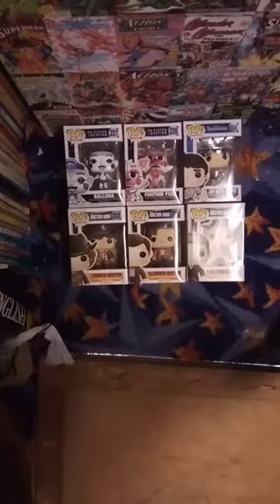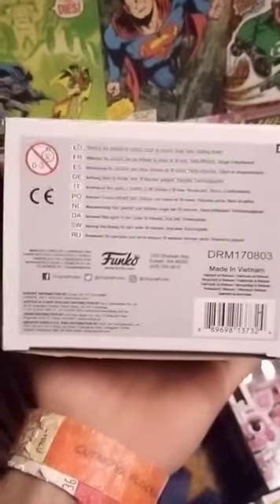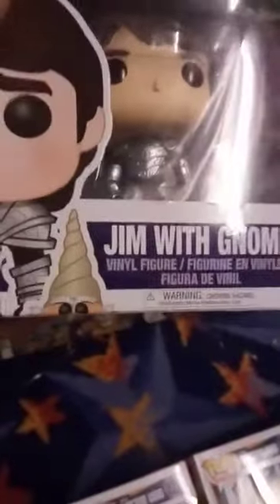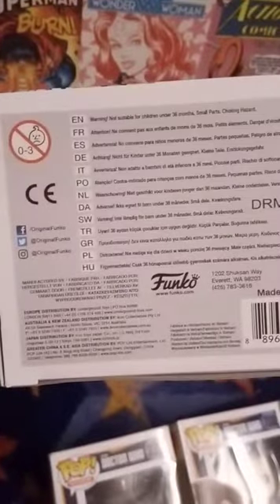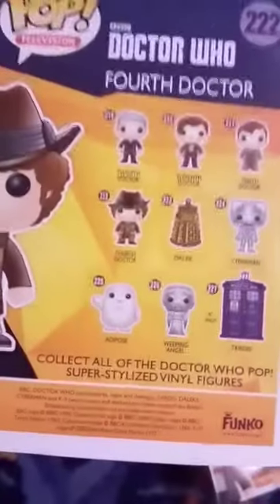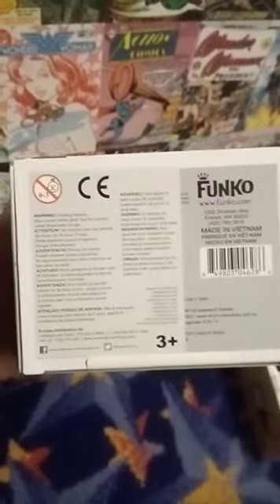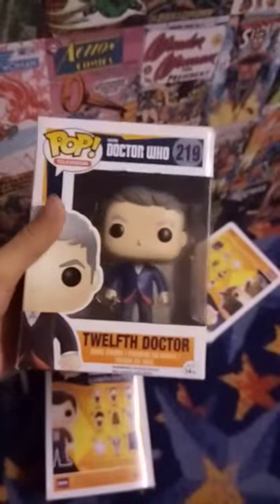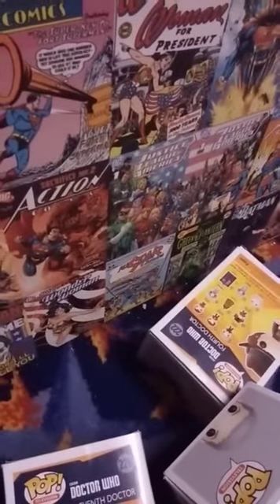My PoP Toy Collection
This Is The 752nd Video On The Doctor John Smith Channel

My Other Channels
People Who Have Helped The Channel